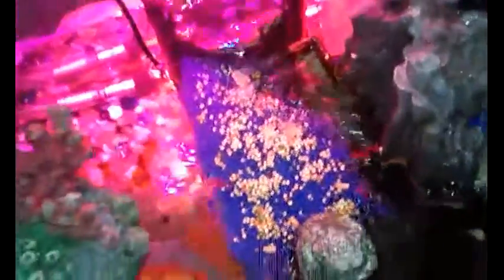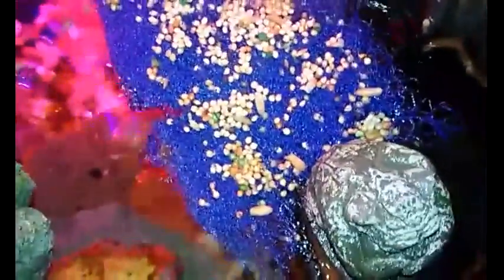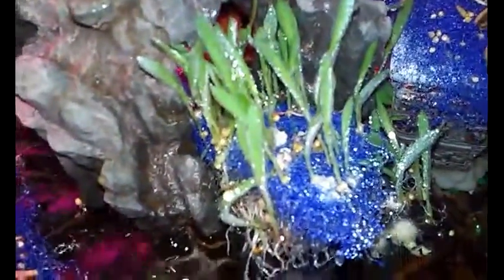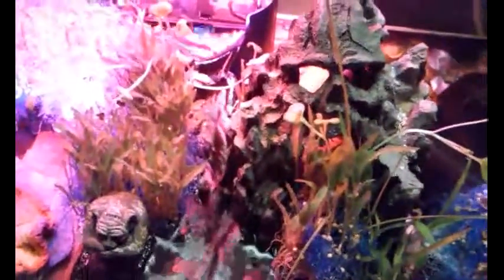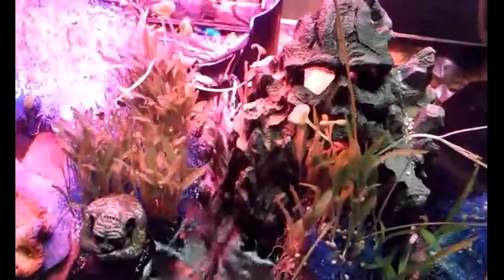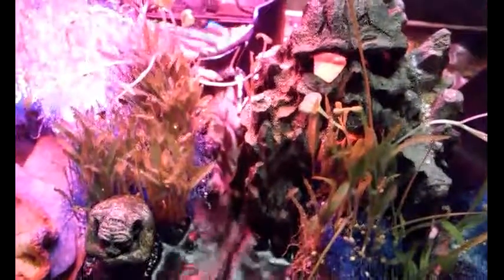Growing grass on an aquarium waterfall